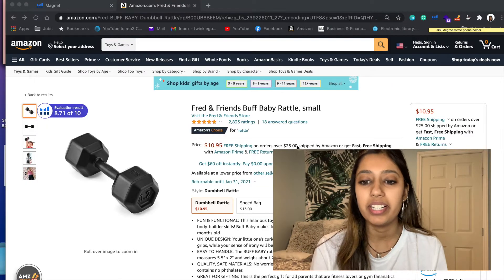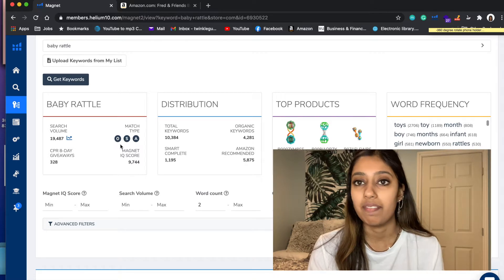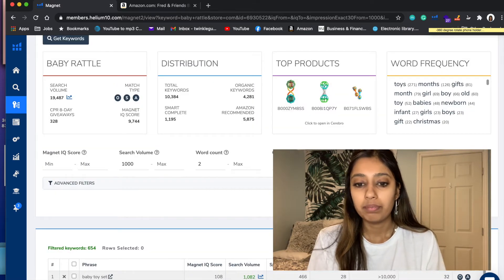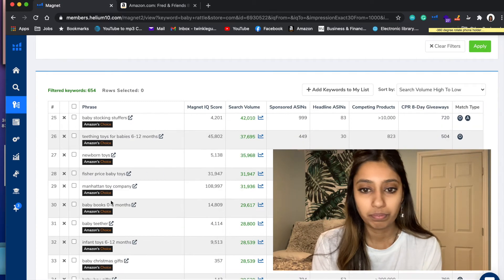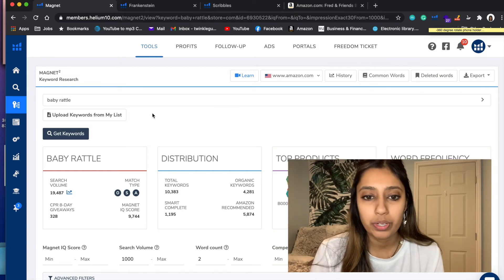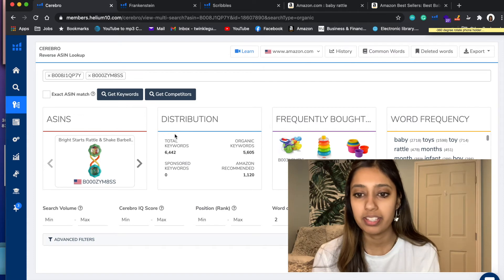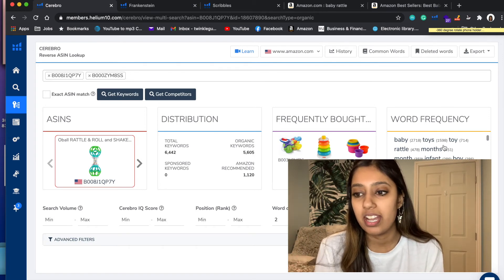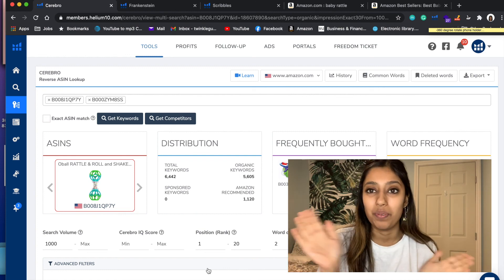Helium 10 keyword Research Tutorial (Cerebro and Magnet)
In today's tutorial,  I'll be breaking down 2 really powerful tools on Helium 10 that are super helpful in regards to keyword research: Cerebro and Magnet. With Cerebro, we are able to analyze your TOP competitors' highest converting keywords, and ethically steal those from them.

Amazon SEO does not have to be complicated. I give you a step by step breakdown to help you navigate Helium 10, in order for you to be an effective seller. Perfect for beginners!